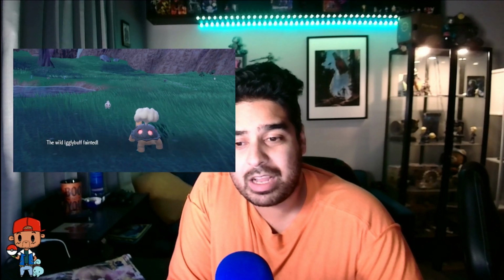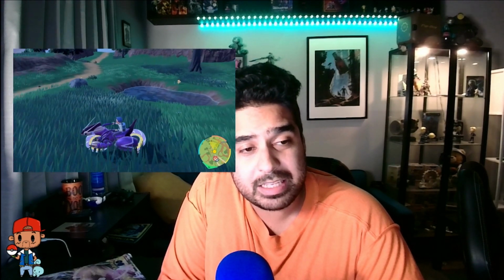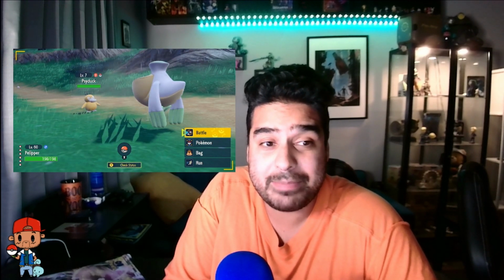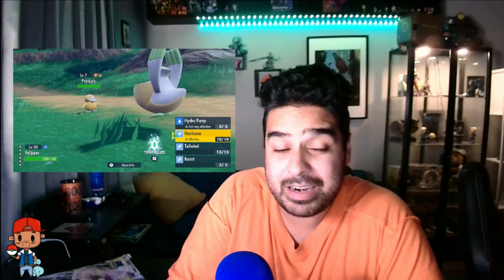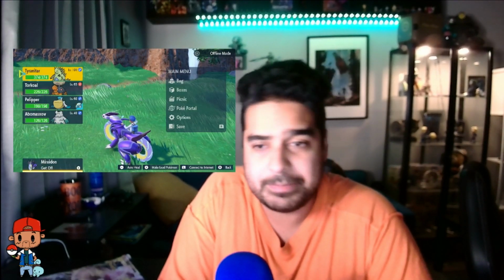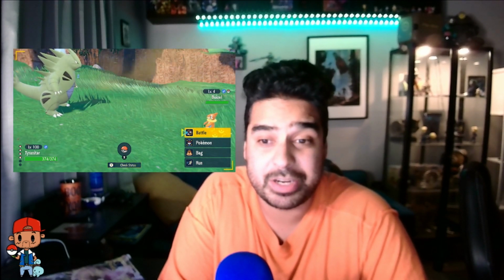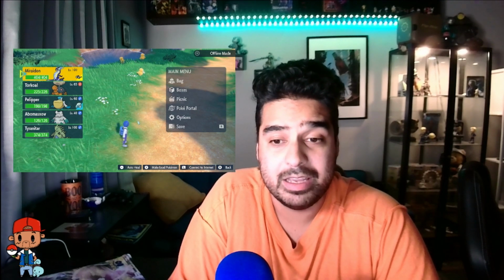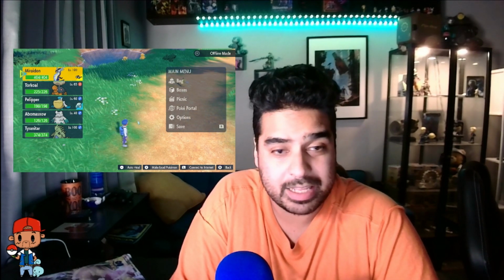Everything You Need to Know About Pokemon Terrain and Weather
Dadgames Teaches Pokemon is a series that Teaches Pokemon Basics for people of all levels. This Pokemon Beginners Guide works for people who have never played Pokemon and for those who have played Pokemon for years and just needs a reminder of Pokemon Basics. This is everything you need to know about Pokemon terrain and weather

There are are a ton of Pokemon guides out there but few are targeted towards beginners. Most go off the assumption that you've played previous Pokemon titles. In Dadgames Teaches Pokemon we assume you know nothing and we build from the basics of How to play Pokemon. We use Pokemon Violet from the Nintendo Switch to demonstrate most of the Pokemon gameplay due to the fact that it is the most current Gen of Pokemon for now. This is Part 11 of the Pokemon Basics and we talk about Pokemon Terrain and Weather. We give you everything you need to know about pokemon terrain and weather.  So use this Pokemon Beginners Guide to get a better understanding of what the wonderful world of Pokemon is. Hope you guys enjoy this video.

If you like what you saw, please consider giving me a like and sub. Also tune into my twitch streams on Thursday, Saturday, and Sunday and come hang out and watch a dad try to get through some games!